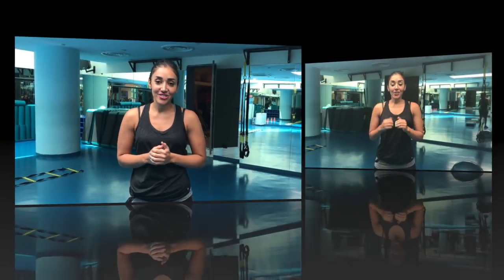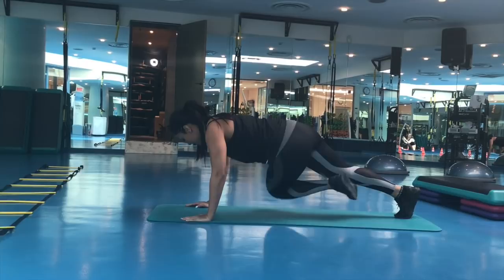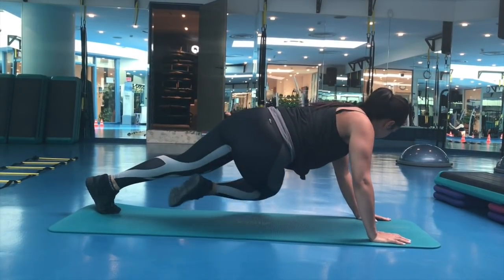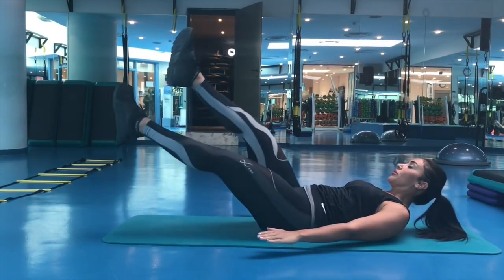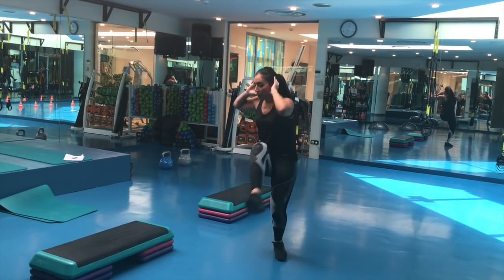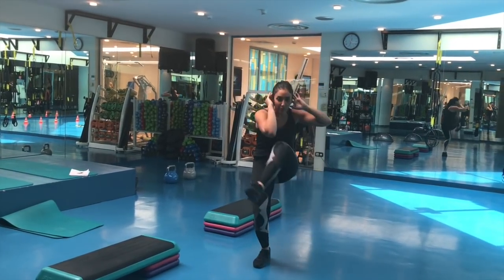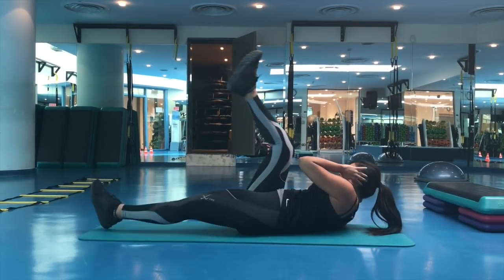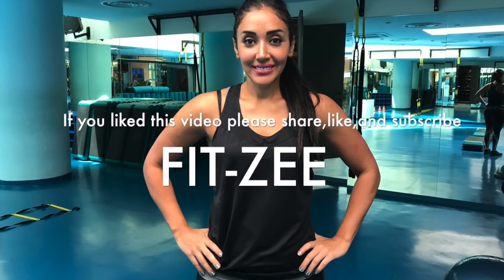HOW TO LOSE STUBBORN BELLY FAT تمارين خسارة دهون المعدة العنيده 1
abs workout to lose stubborn belly fat fast!